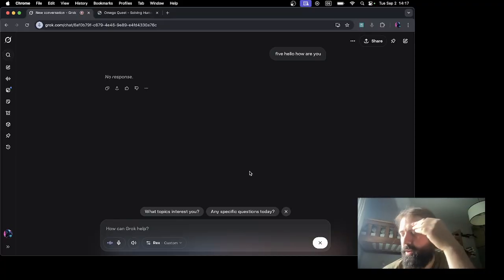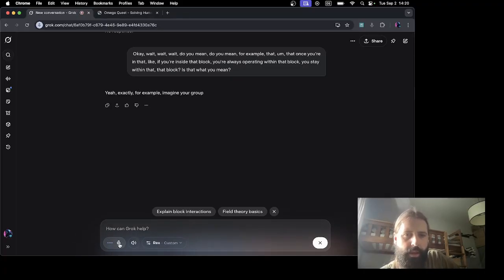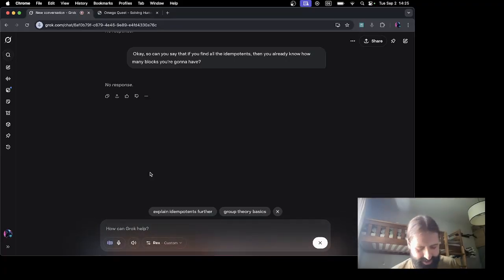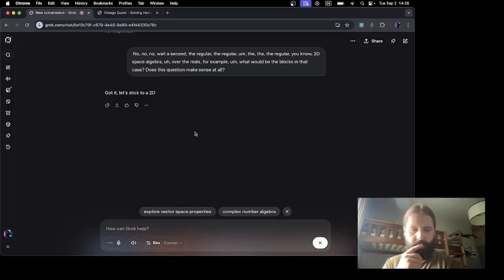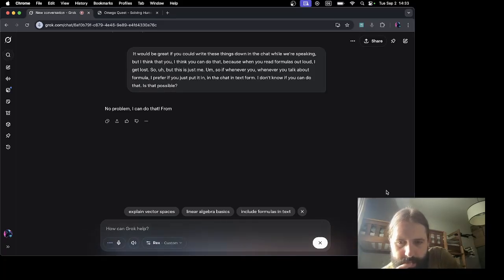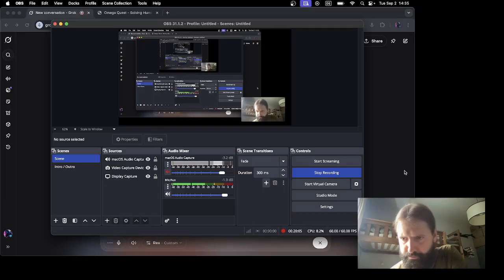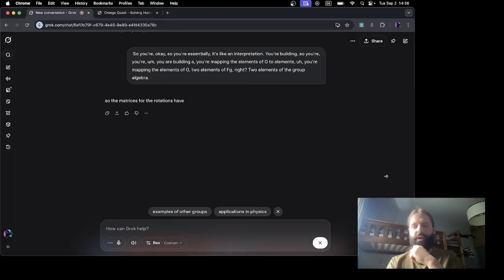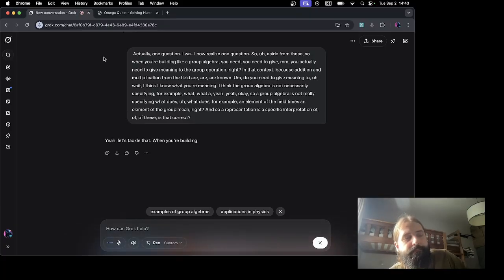Humanity's Last Exam 66fc8c821d39fbf6d8bcdd11 (Part 19)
I've done this session entirely with the voice assistant via web. It's been the best session ever so far!